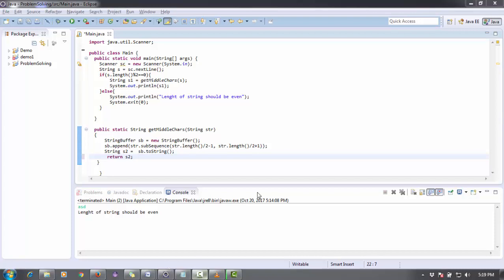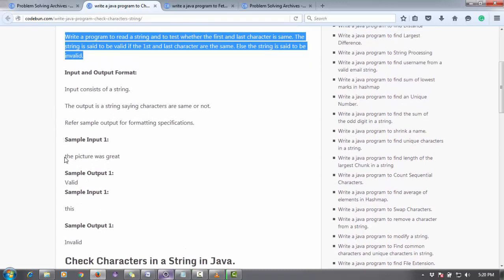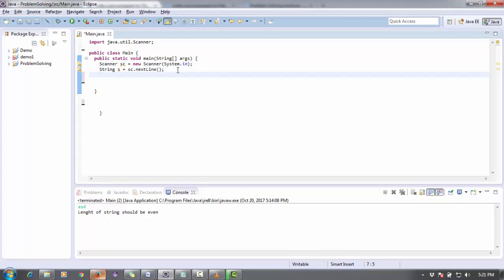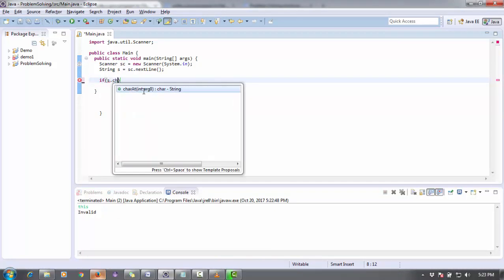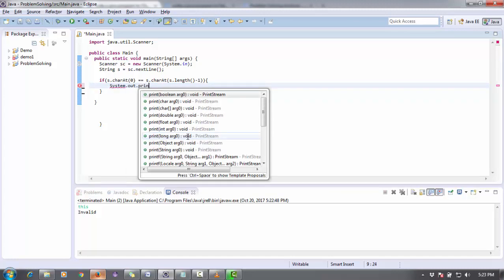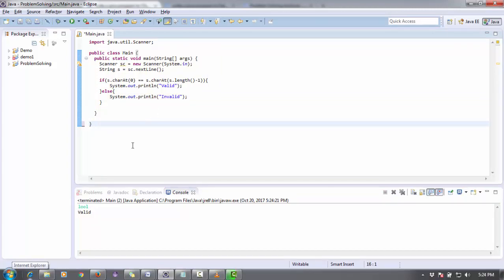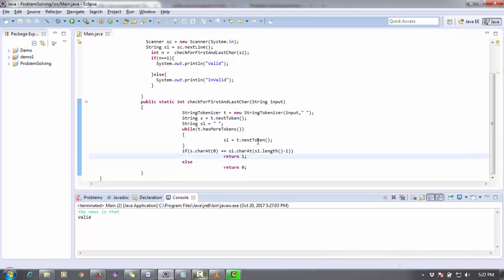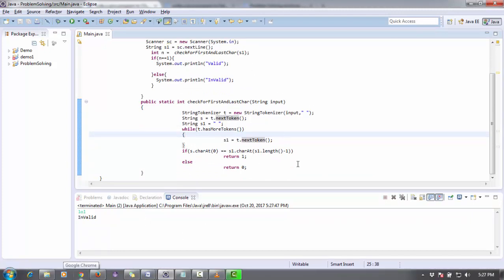Write a java program to Check Characters in a String.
Write a java program to read a string and to test whether the first and last character is same. The string is said to be valid if the 1st and last character are the same. Else the string is said to be invalid. Free source code or more java code: